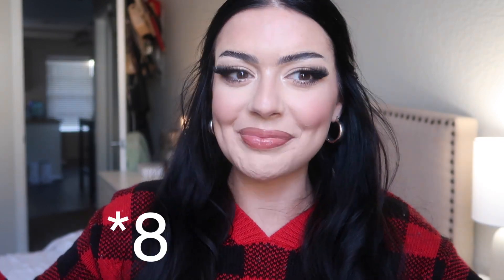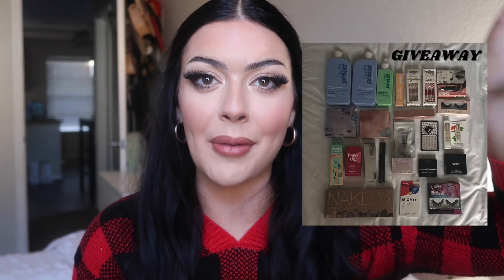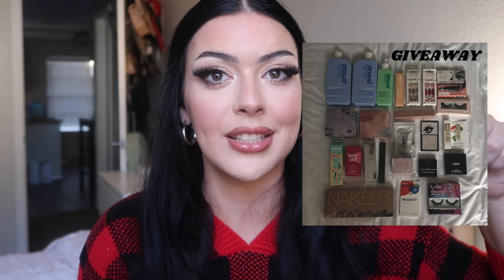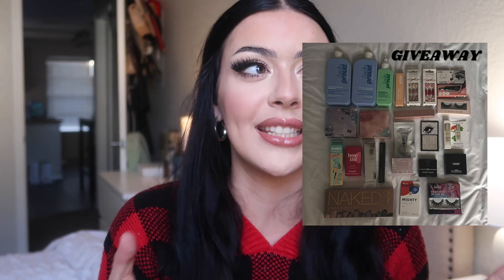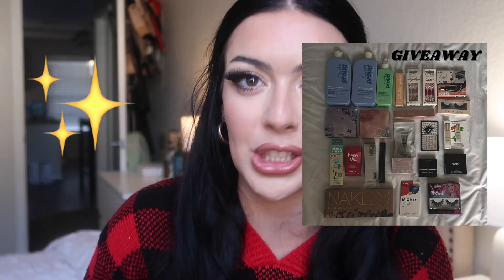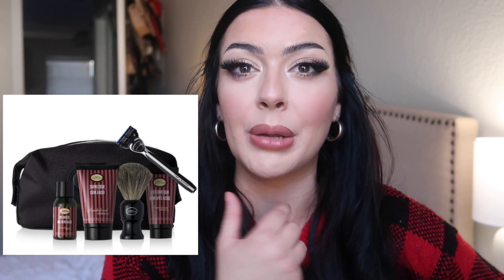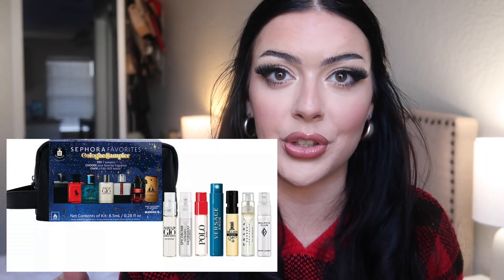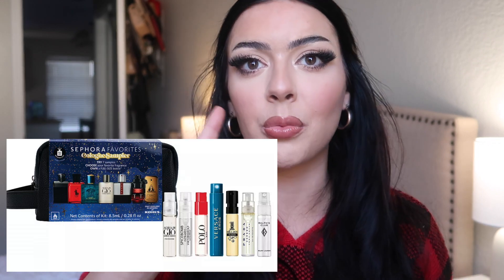HOLIDAY GIFT GUIDE FOR HIM 2023 *50+ gift ideas from under $20, $50 & $100* 🎁 VLOGMAS DAY 8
THE ULTIMATE GIFT GUIDE FOR HIM! GIFT GUIDE FOR EVERYONE! CHRISTMAS WISHLIST! WHAT TO GET BOYFRIEND, DAD, BROTHER CHRISTMAS IDEAS THAT DON'T SUCK! VLOG! VLOGMAS!

PRODUCTS MENTIONED:

BEAUTY/MAINTENANCE
- shaving kit

- Massage gun

- Sephora perfume set

- Toiletry bag

CLOTHING
- Pajamas

- Wallet

- Slippers

COOKING
 - grilling set

- sauces

Tech
- Speakers

- Air tag

- Portable charger

RANDOM
- Yeti

- pocket knife

Hey, my name's Marissa Paige I am a 26 year old makeup and lifestyle content creater here on YouTube!